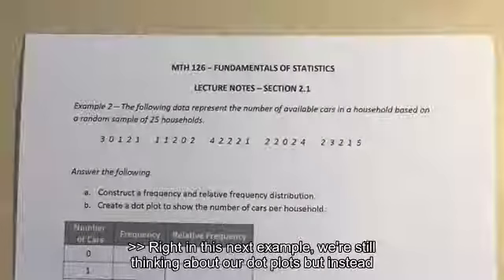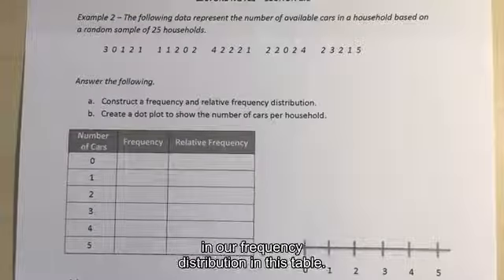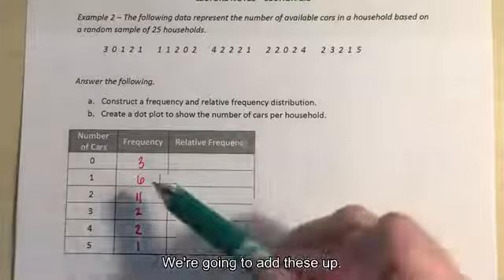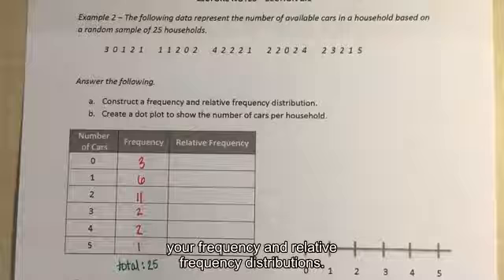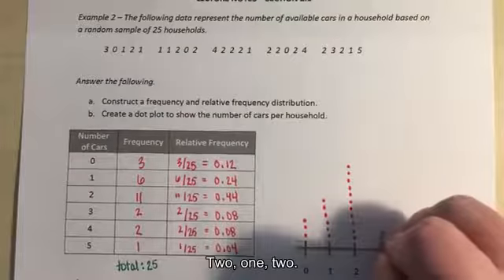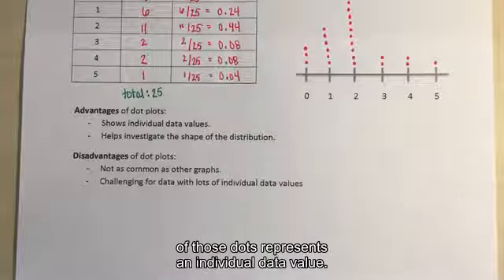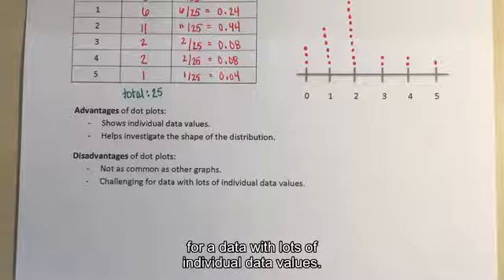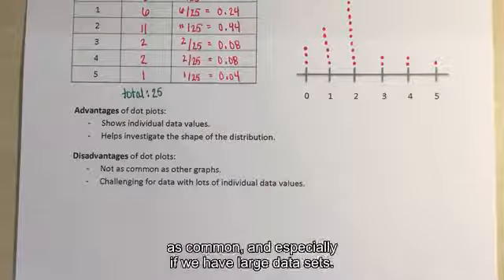Math 126 Section 2.1: Visualizing Variation in Numerical Data - Creating Dot Plots OPEN CAPTION